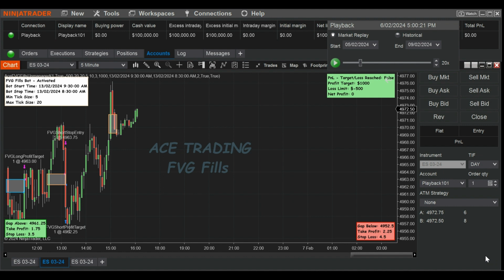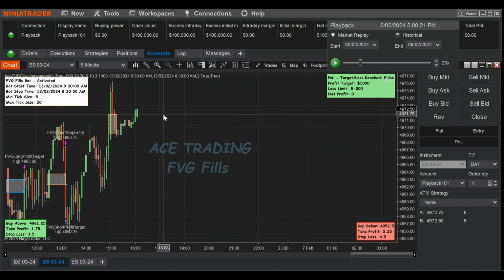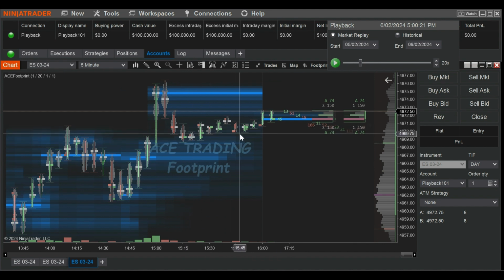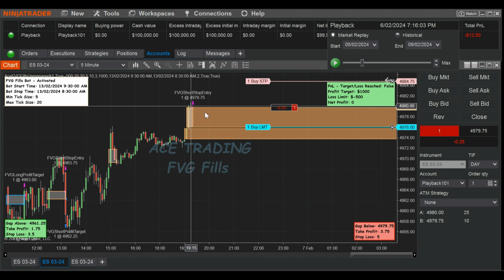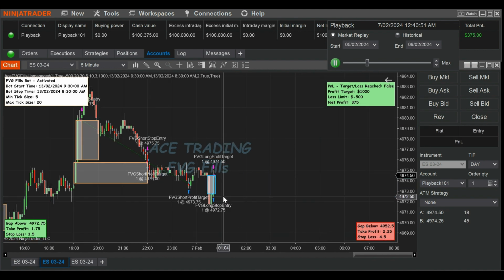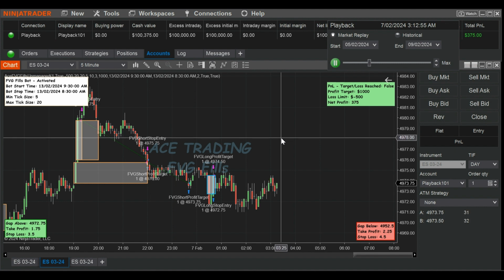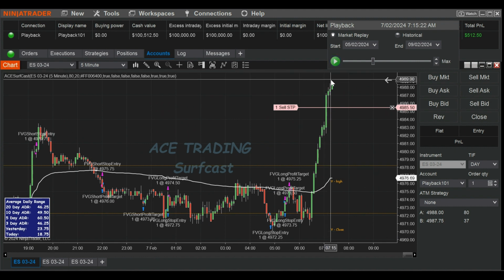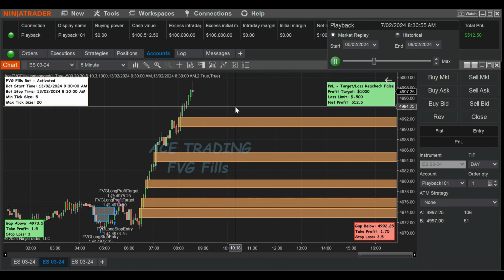Trade Fair Value Gaps using this automated trading Bot. Trade Futures NQ 6A CL ES - ACE Trading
This is a "how to use" video for one of our Experienced Level Bots -  Fair Value Gaps FIlls Bot. This Automated strategy identifies FVGs using price action, support/resistance, volume and mathematics. It then submits orders and manages positions.